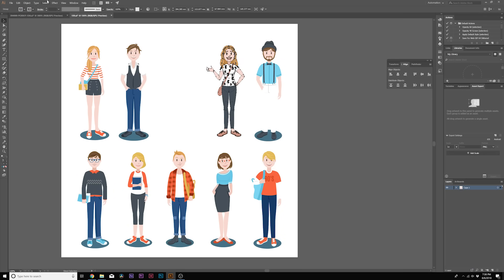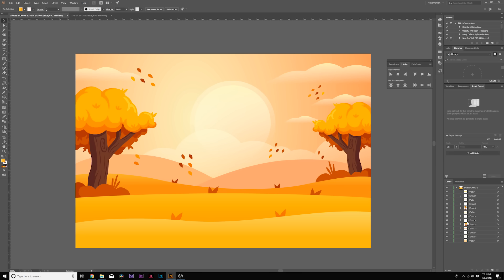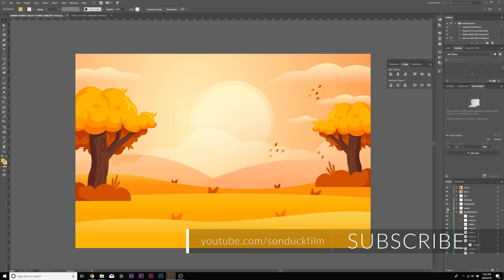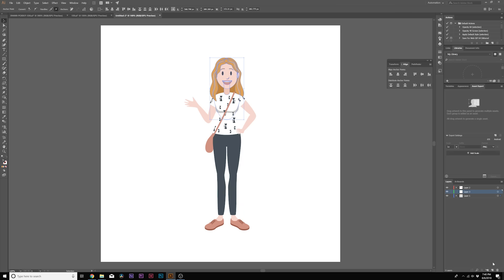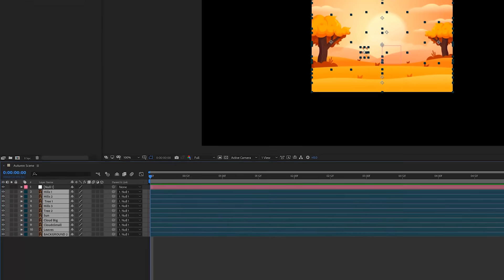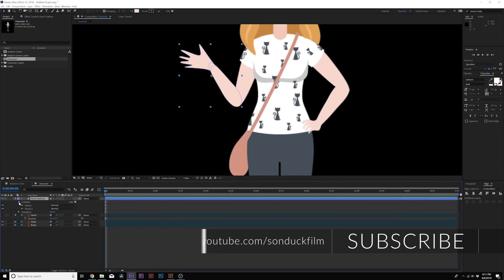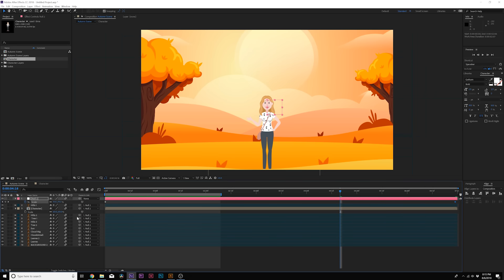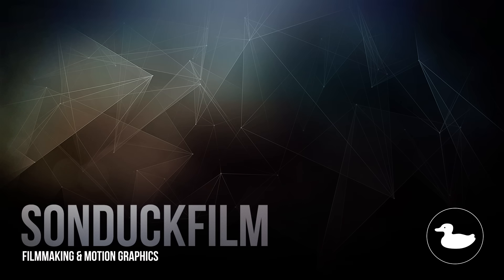How to Create Cartoon Animation | After Effects & Illustrator Workflow Tutorial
Creating cartoon or traditional animation can be a very exciting project to work on! However, there are two major skillsets you need to know. How to design vector graphics and how to do animation. This requires the software of After Effects and Adobe Illustrator. This Cartoon animation tutorial will help get you jump started in the middle of animation.